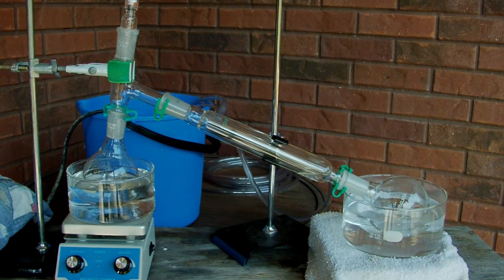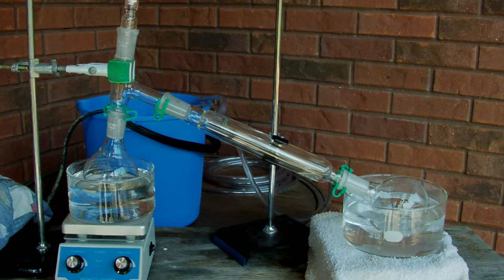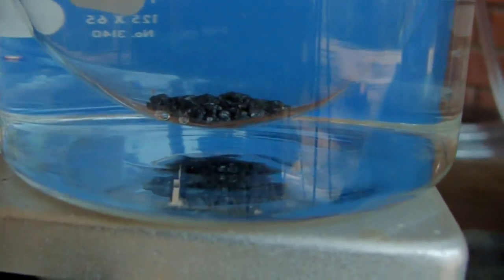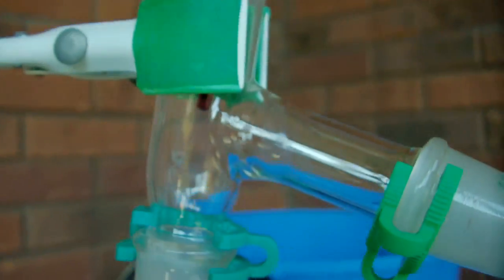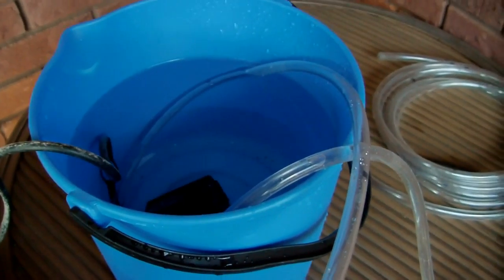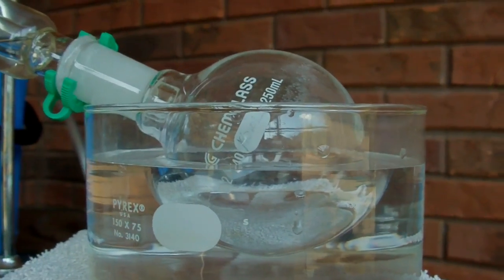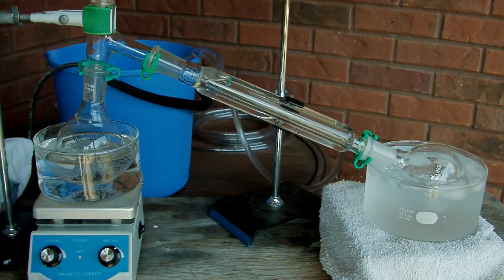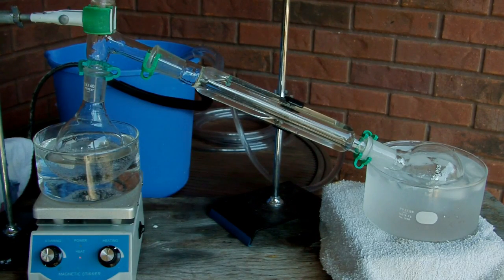Purifying OTC Chemicals: Simple Distillation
This is the first in a planned series of videos on techniques for purifying OTC (over-the-counter) reagents.

This first one is simple distillation, used to purify and separate mixtures of liquids. If you have a mixture of liquids where the components have sufficiently different boiling points, simple distillation can be used to separate them. The component with the lower boiling point will vaporize first. As long as you keep track of the temperature of the vapor, you can stop the distillation once it rises above the boiling point of the component you want. That way, you end with a fairly pure product.

NOTE: It's generally not a good idea to heat a closed system, like I did here. The vapor building up in the glassware causes a pressure increase that can rupture seals, or worse crack your glass. It's usually a good idea to have an outlet to the atmosphere near the receiver, since all vapor should have been condensed by that point anyway. I honestly just forgot it this time around. See my videos on DCM distillation to see one in use.